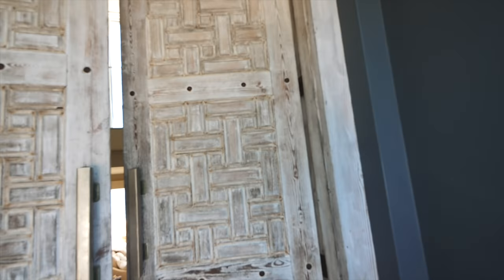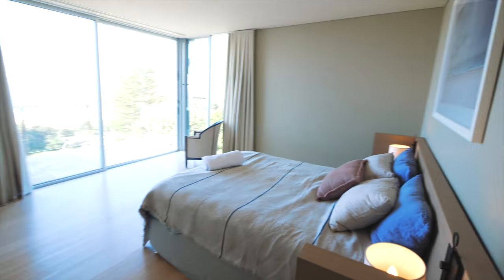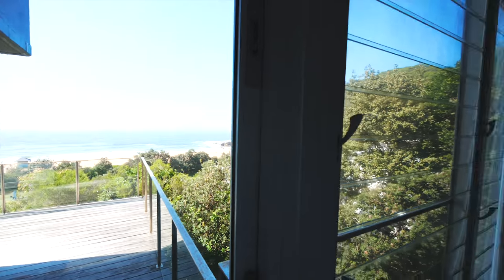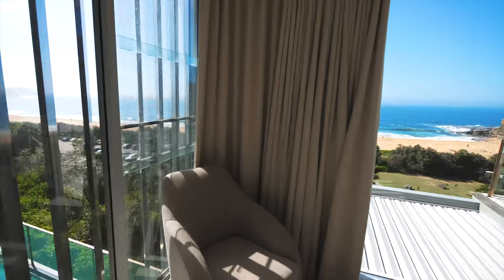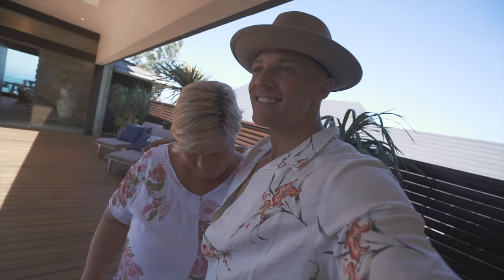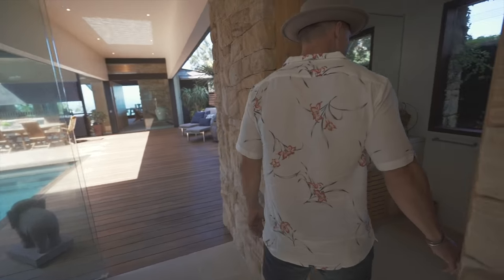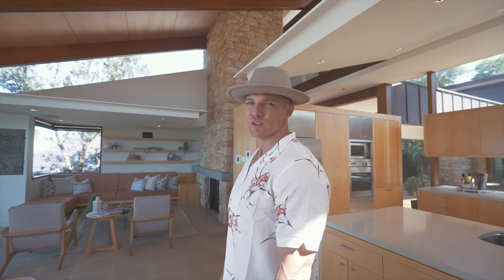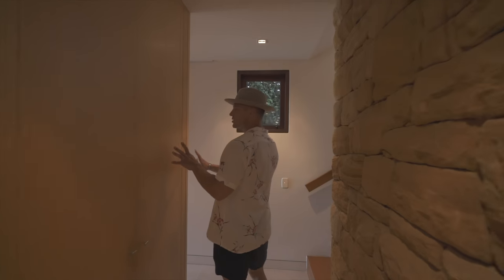HOUSE SHOPPING IN AUSTRALIA !!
HOUSE WE STAYED IN!!

Code “Steve15” for $15 off.

Sony a7r3
Sony a6500
Sigma 18-35mm
Sigma 50mm
Panasonic GH5
Lumix 7-14mm
Lumix 12-35mm
GoPro 5
DJI Mavic Pro
Rode Mic Pro
Shure Lenshopper Mic
MacBook Pro 15 Inch
FreeFly Movi